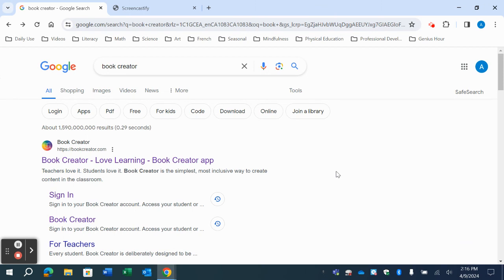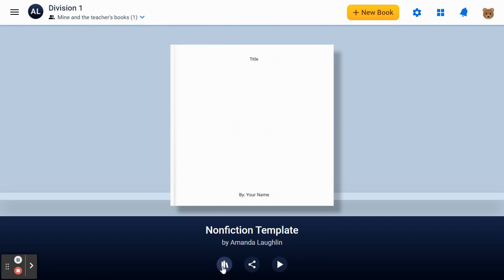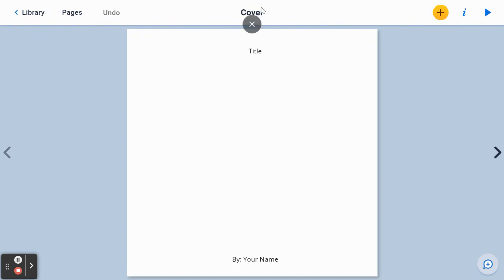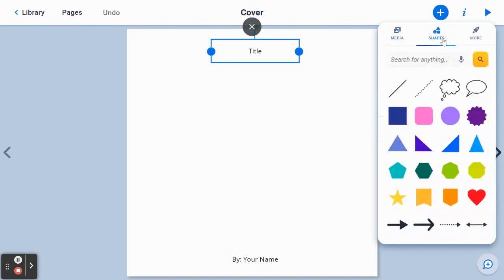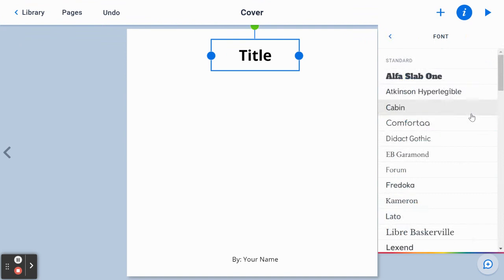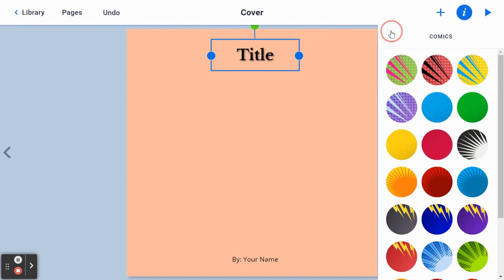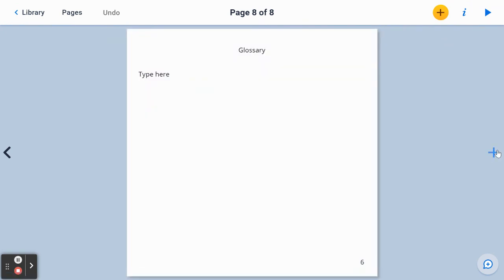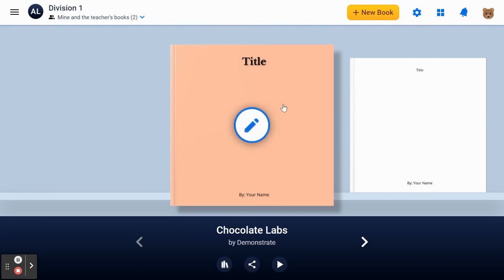Book Creator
Book Creator basics.

Note: The first time you sign in, you will be asked to select an avatar before you can begin creating.